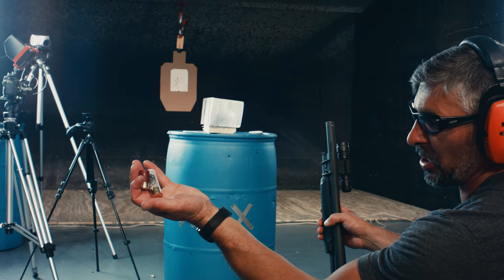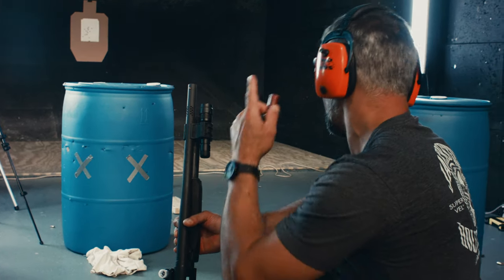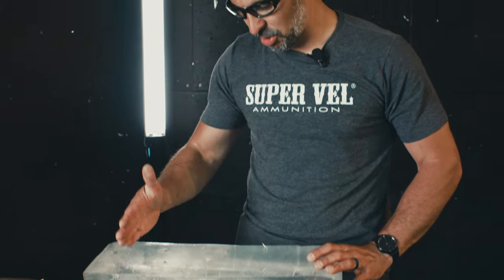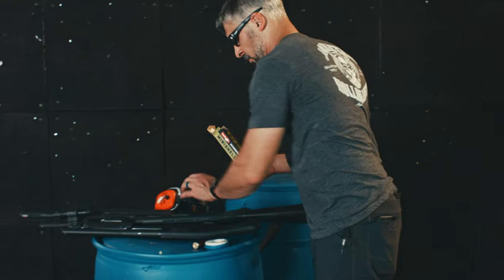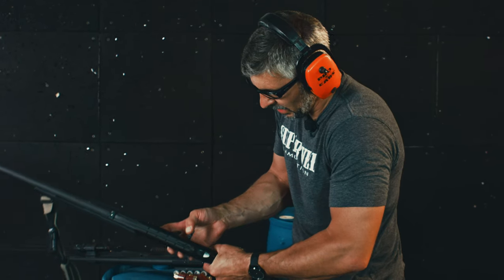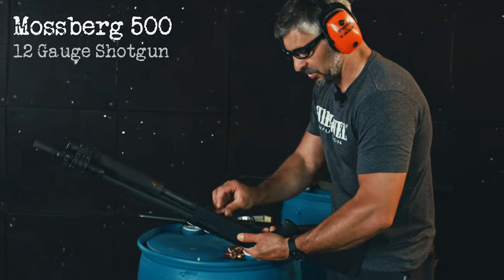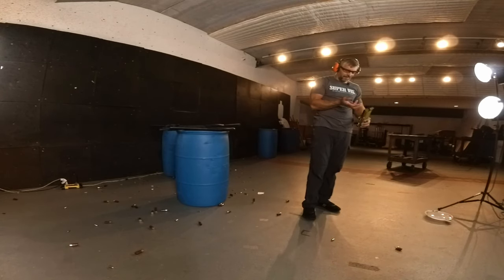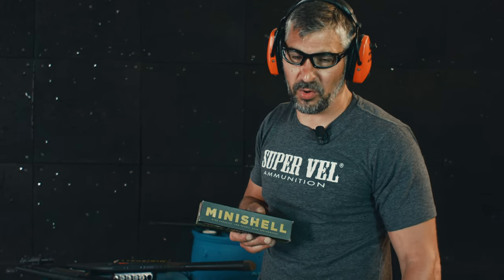MiniShells vs Regular // Gel Block & Feeding Test | Episode #79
Mickey does a Gel Block test to demonstrate and compare the stopping power mini shotgun shells vs. regular 12 gauge shells loaded with buck shot. This is followed by a basic feeding test between three different shotguns including pump and auto loader designs.

12 Gauge Minishell / Buckshot by Aguila Ammunition
12 Gauge Herter's Select Defense / 00 Buckshot
Clear Ballistic Gel Block

Feed test done with two Mossberg 500's and a FN SLP Auto Loader.